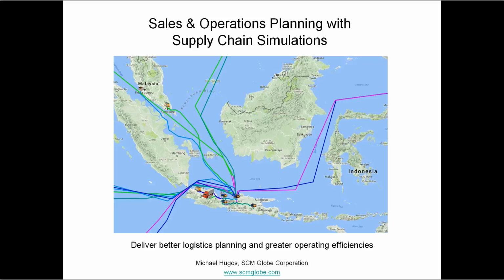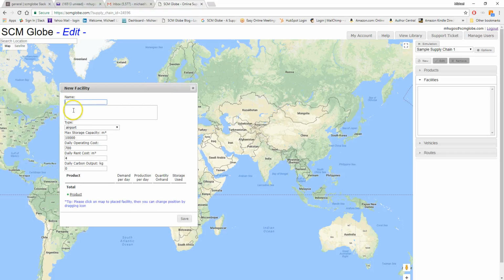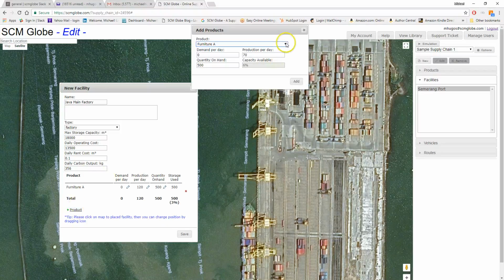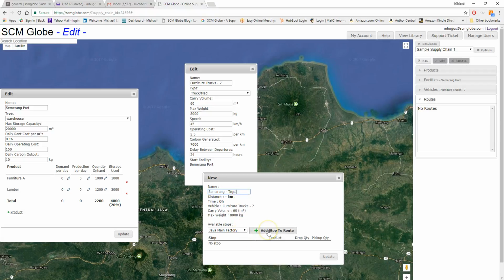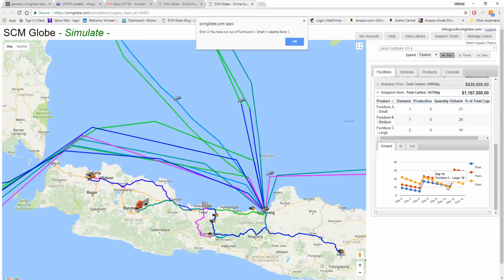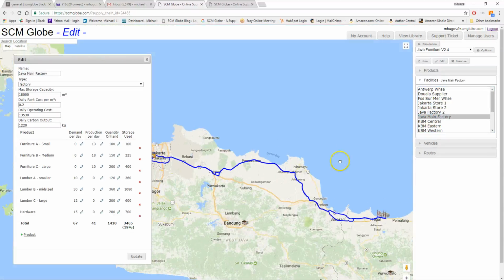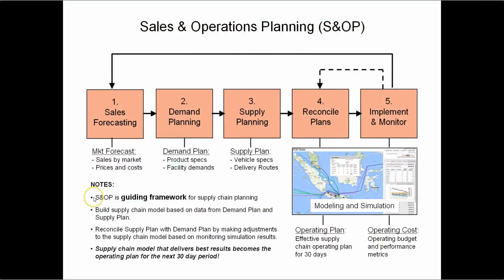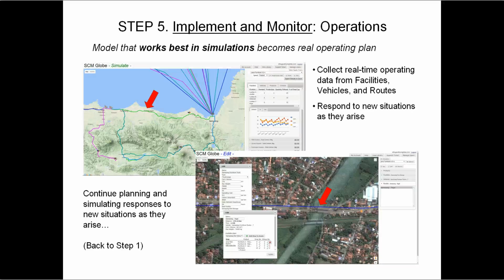Sales & Operations Planning (S&OP) with Supply Chain Simulations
- Easy, accurate supply chain simulations drive almost real-time S&OP process. It is Interesting and engaging for wide groups of business and operations people. Video based on work with actual company
[ We are glad to provide a FREE EVALUATION ACCOUNT to instructors and supply chain professionals interested in exploring SCM Globe simulations -- click here to request an account